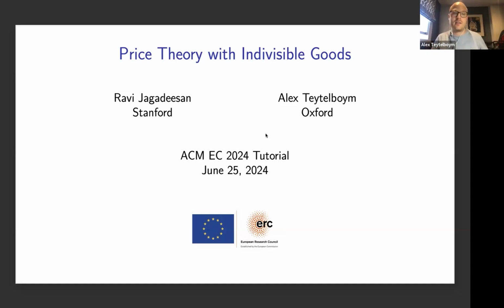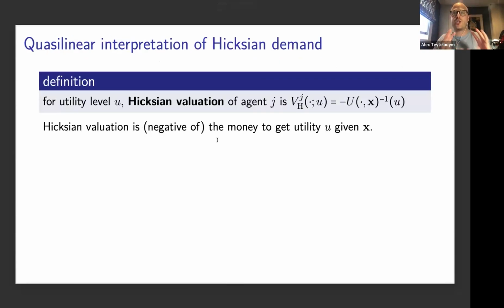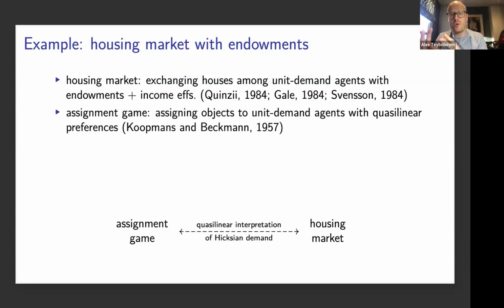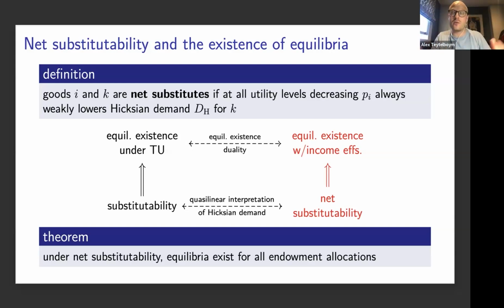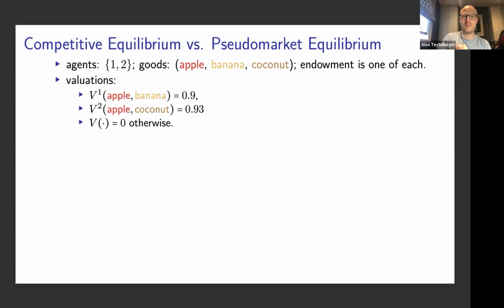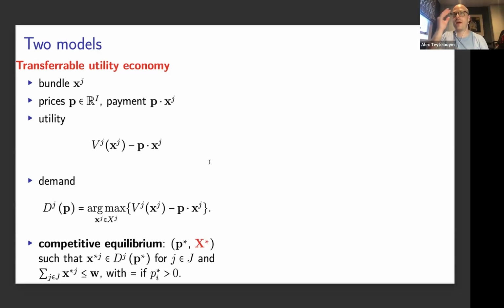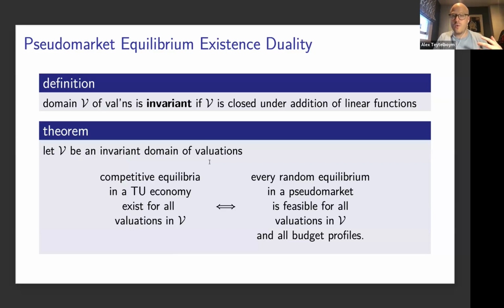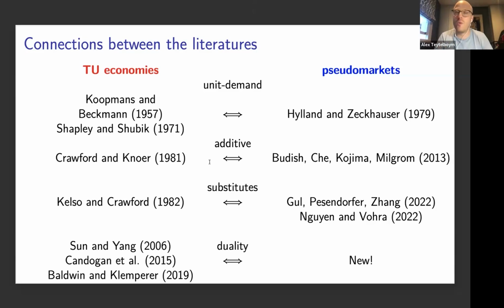EC'24 Tutorial: Price Theory with Indivisible Good (Part 2)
Title: Price Theory with Indivisible Good
Part: 2
Speaker: Alex Teytelboyn